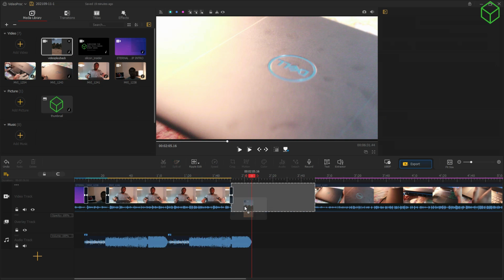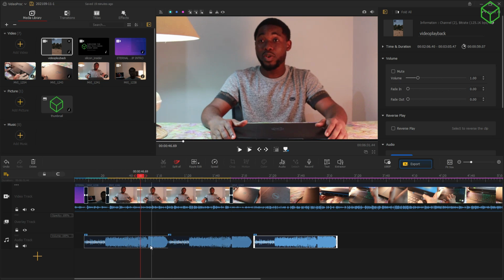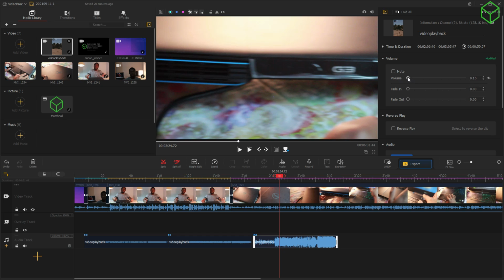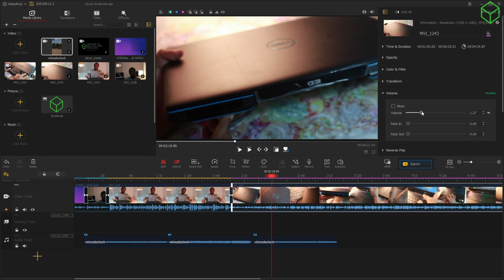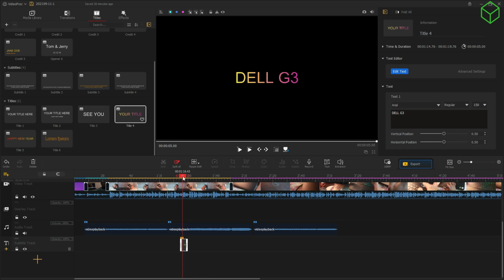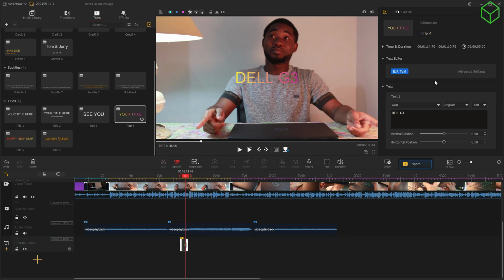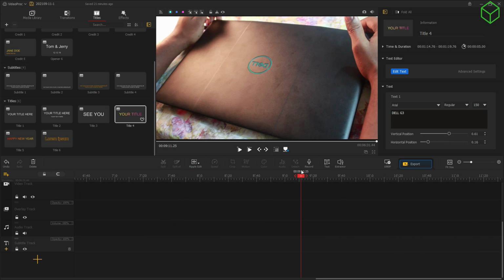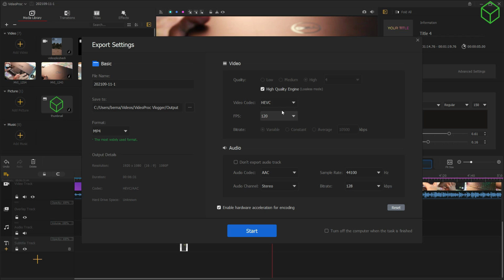VIDEOPROC VLOGGER FULL INSTALLATION AND TUTORIAL| 2021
Desktop editing software is great, but free alternatives often have limits on features and watermarks on exported videos – but not VideoProc Vlogger.
 A variety of tools? VideoProc Vlogger has it all:

Wide selection of essential editing tools
Motion, keyframe, and speed ramping
Multi-track and frame-by-frame editing
Preview effects and filters in real-time
Photo slideshow maker
Color editing
Audio editing
Support 4K
Support GPU hardware acceleration
Low system requirement
Shortcut

TIMESTAMPS
Intro : 0:00
Download VideoProc vlogger : 1:06
Tutorial on editing: 2:33
Exporting video: 11:55
End 13:36

Silicon Insider is a leading source for the technology that we use each day. Whether it’s discussing computer operating system tricks, the latest tips for your mobile phone, finding out about the newest gadgets, or letting you know about the best free VPN services, Silicon Insider has boundless topics on technology for the astute YouTube viewer.